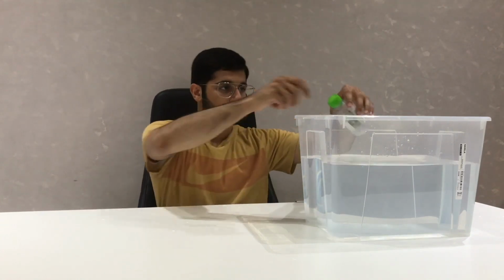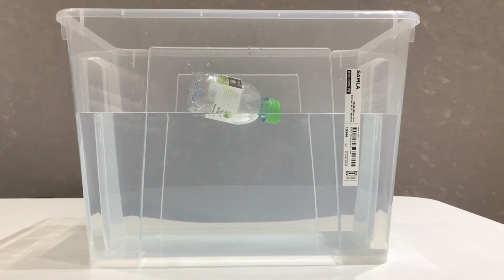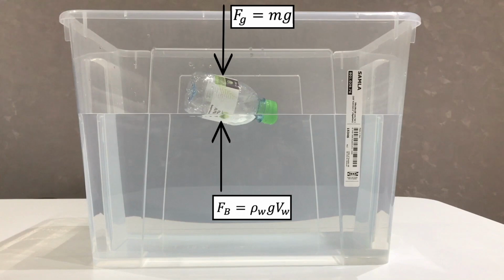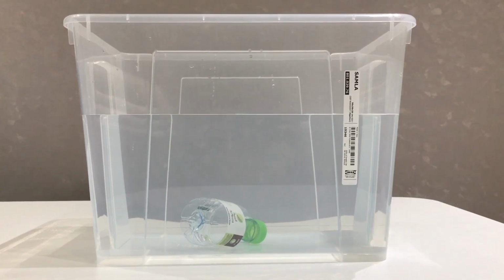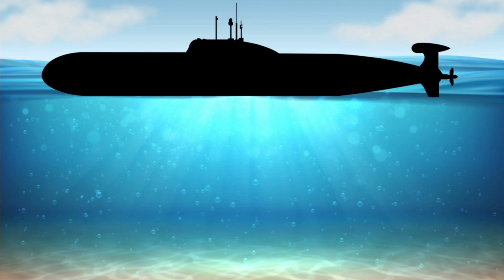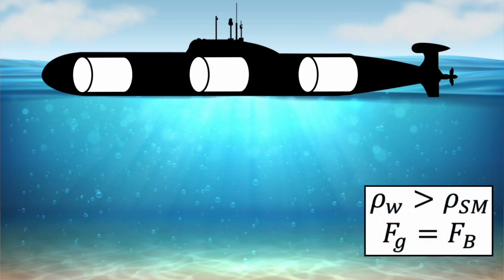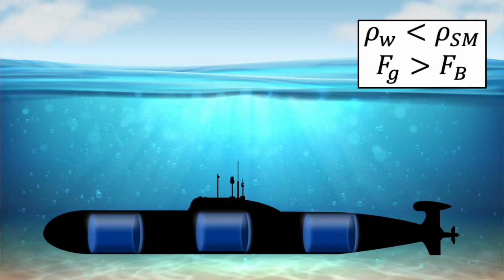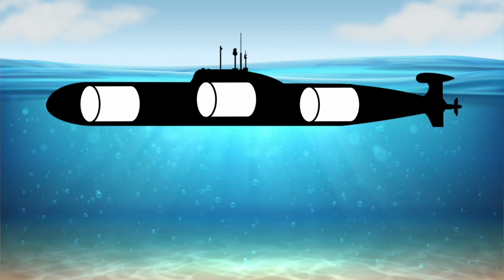How submarines control depth of cruising